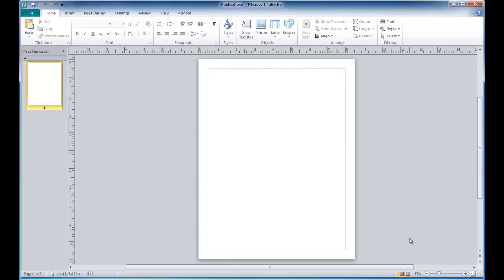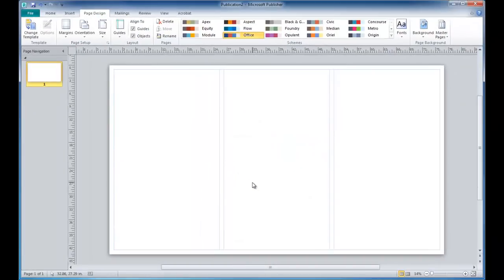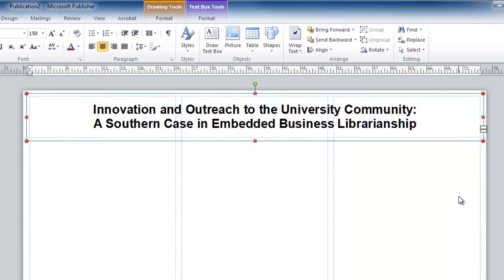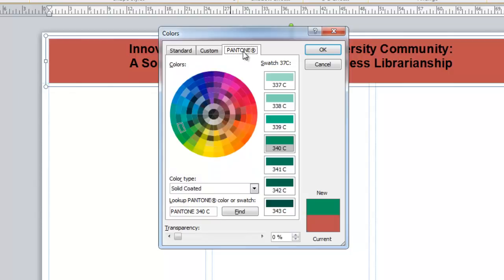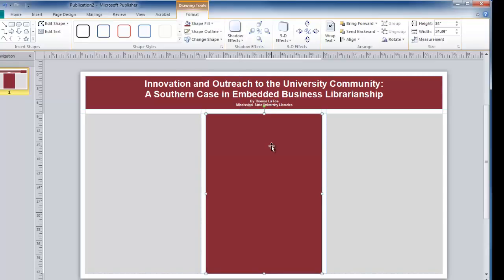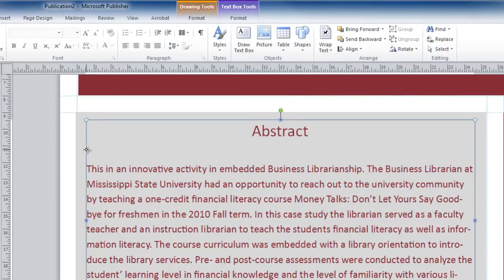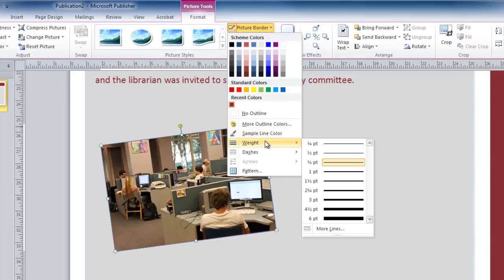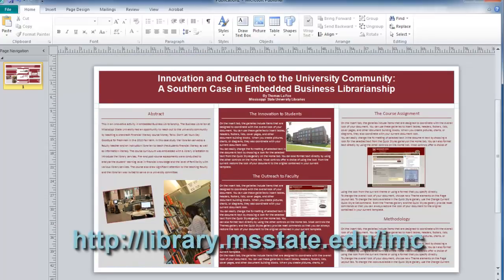Microsoft Publisher: Conference Poster Sessions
In this tutorial we will look at the tools available in Microsoft Publisher 2010 for creating conference poster sessions. This includes setting up your document, adding guides, adding text, adding images, creating backgrounds, and wrapping text.

The Instructional Media Center (IMC) at Mitchell Memorial Library produces tutorials and conducts workshops on desktop publishing, office productivity, and graphic design software such as the Microsoft Office Suite and the Adobe Creative Suite.